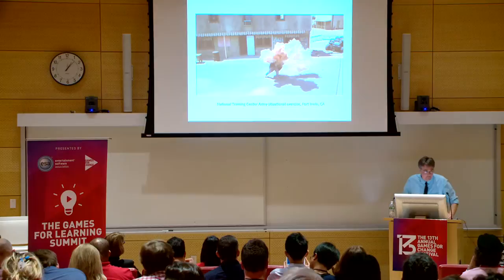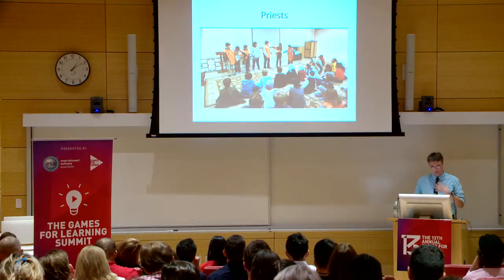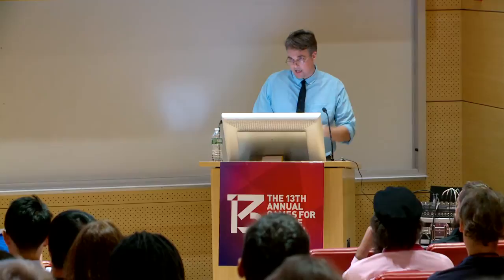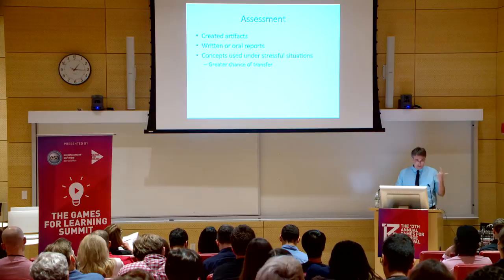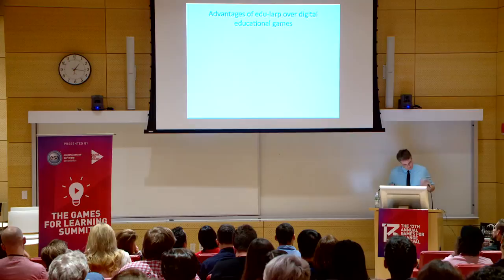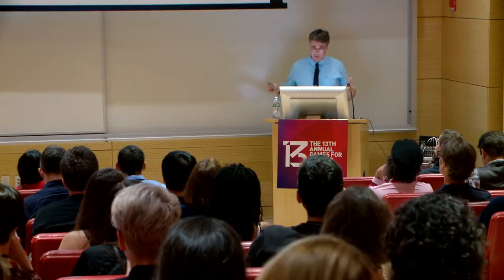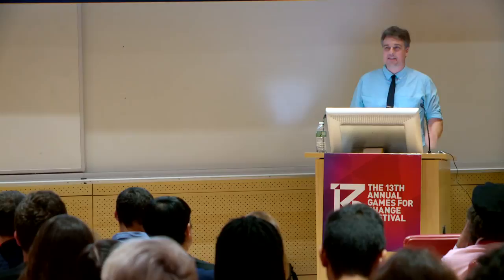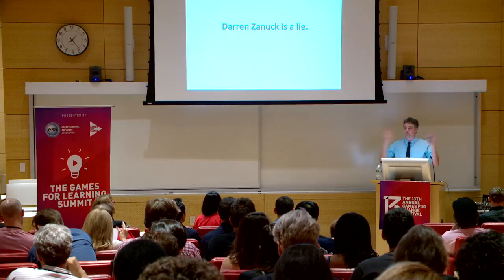Edu-Larps: Live Roleplay in the Classroom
Learn how LARPs are used in the classroom, and how role-playing games can achieve deeper levels of engagement, intrinsic motivation, and self-confidence as students become part of the story. What advantages do these analog games have over digital learning games?

Speaker:
Aaron Vanek (Larp Designer)